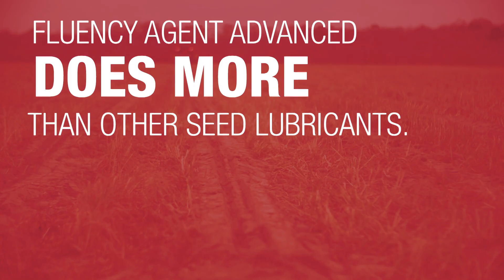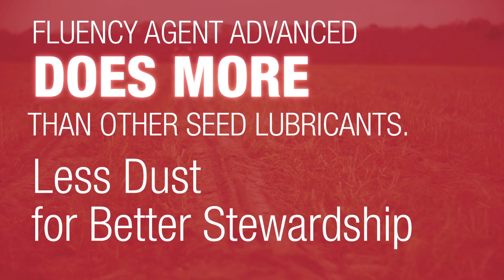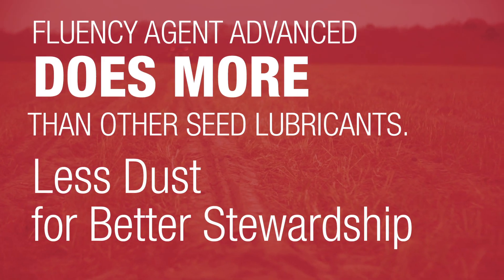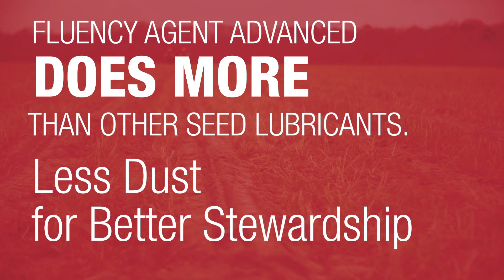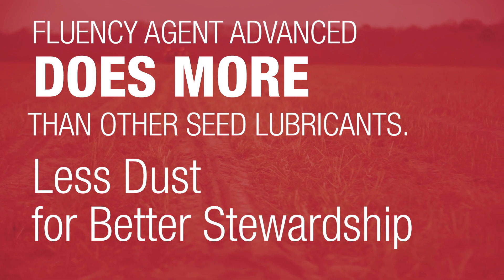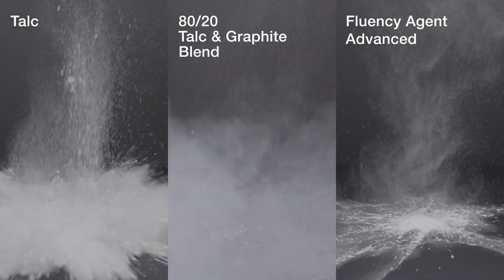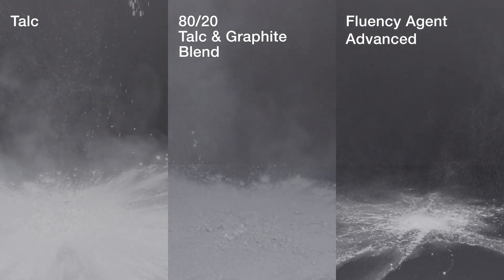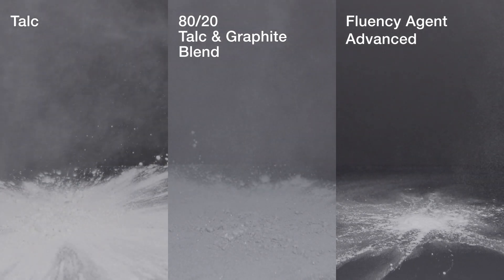How to Apply Fluency Agent Advanced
Fluency Agent Advanced is a seed lubricant for corn and soybeans that improves planting performance while reducing the amount of dust potentially released during planting.